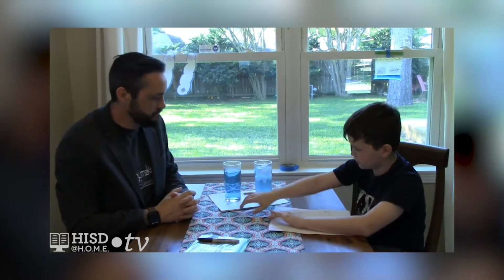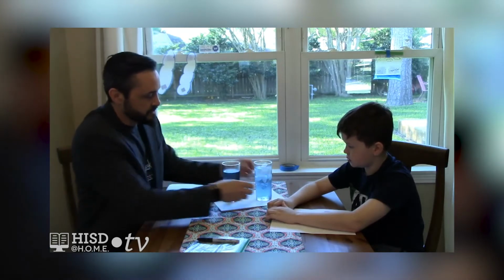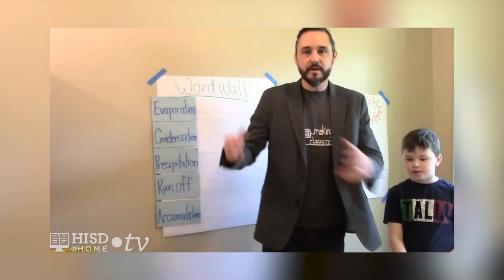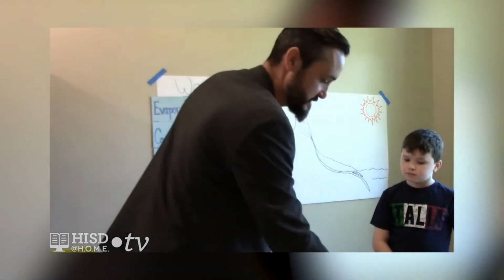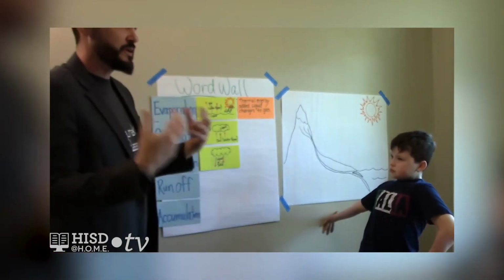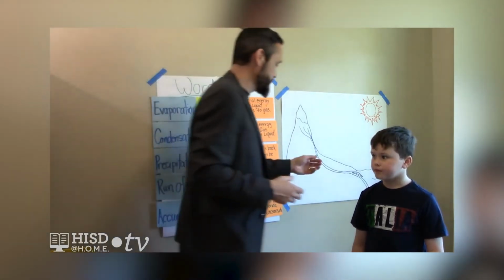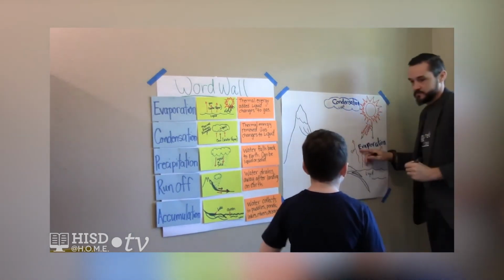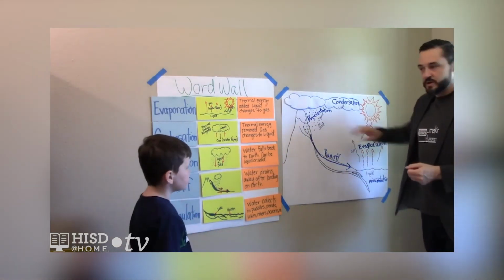3rd 5th Grade Science WEEK 2 Water Cycle James Newman TRT 30 37